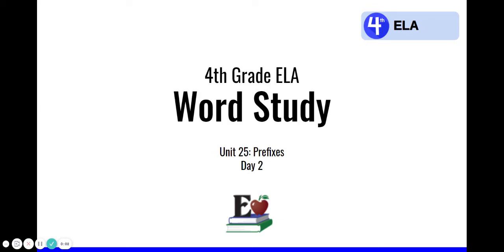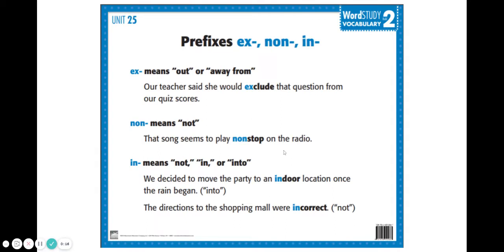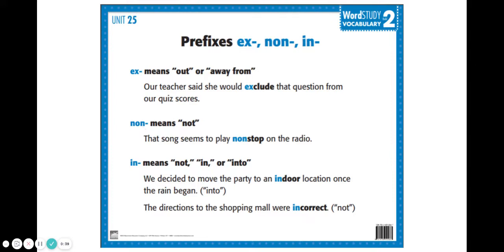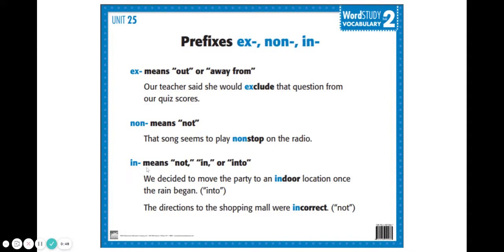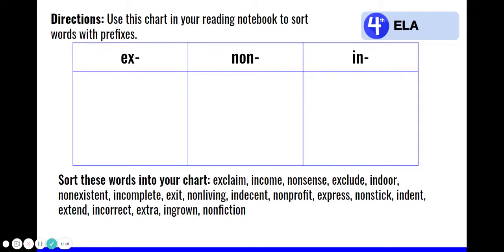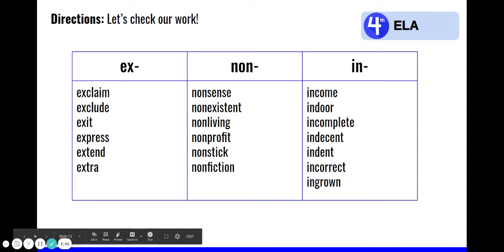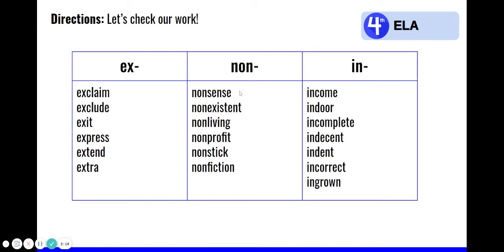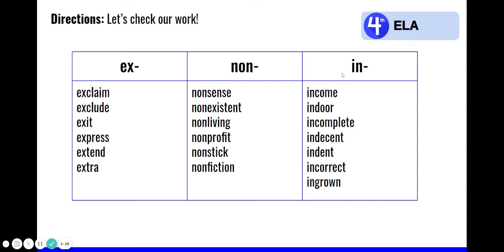4th Grade ELA Word Study: Unit 25 Day 2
This video was created by Edmond Public Schools for use by Edmond students and families. It is based on or uses components of our purchased curriculum, Benchmark Literacy.